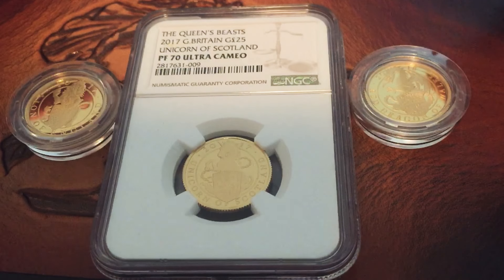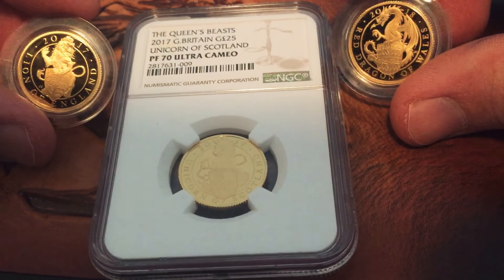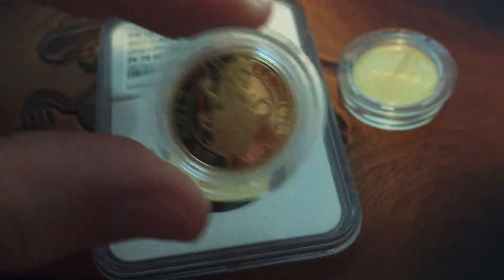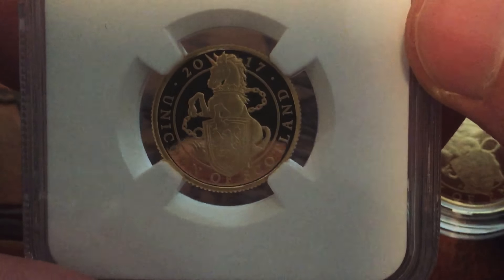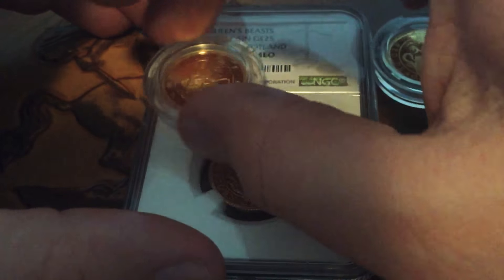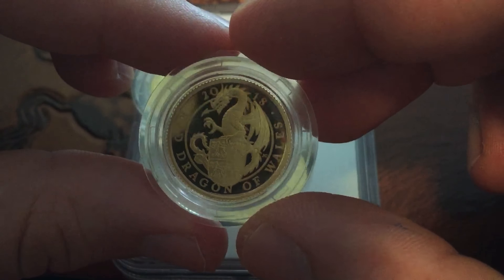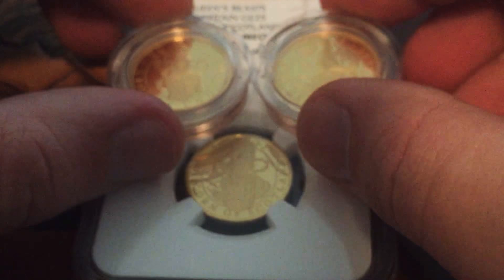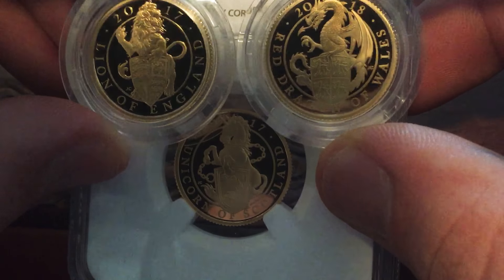Proof 1/4oz Gold Queen’s Beasts Lion , Unicorn and Dragon ..